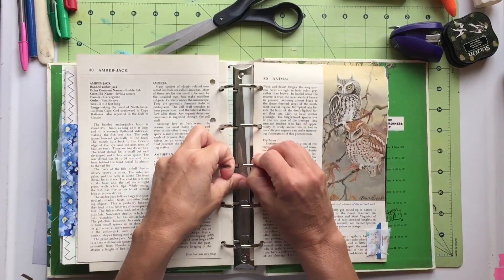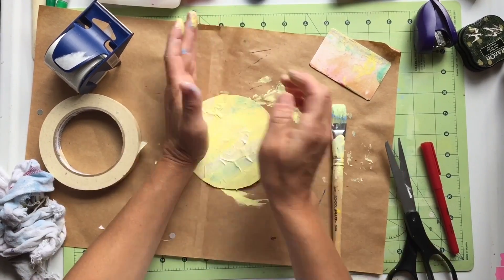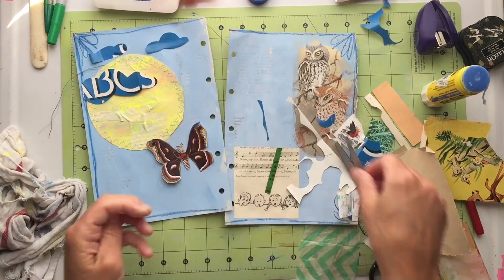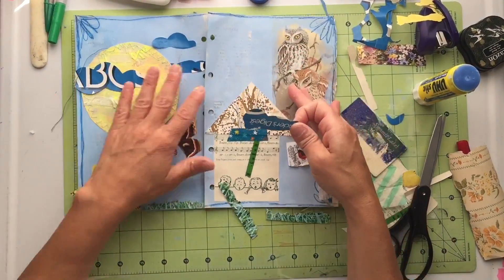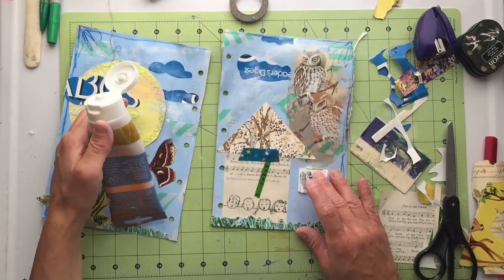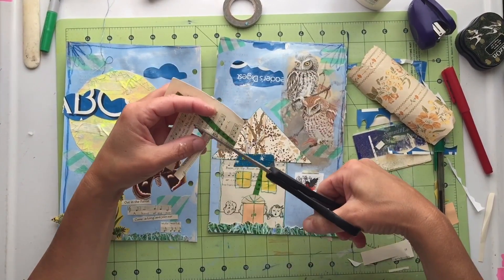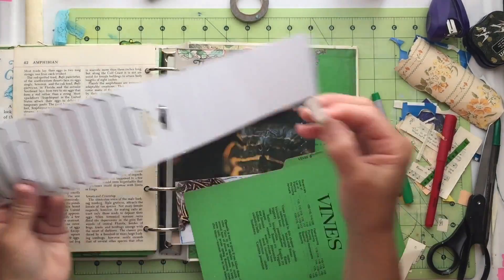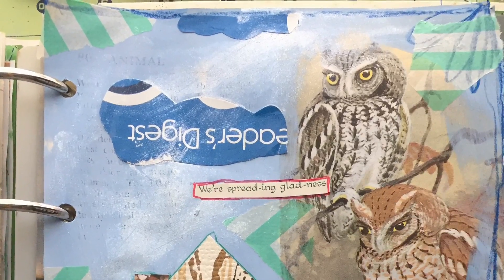Junk Journal Process Video: Garden Journal Part 2: Altered Book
Moon Owls:
Peek at how I document some owls that hang out at my house.  In this video I use paint and a few leftover scraps of paper to tell the story.

xoxo-
gina